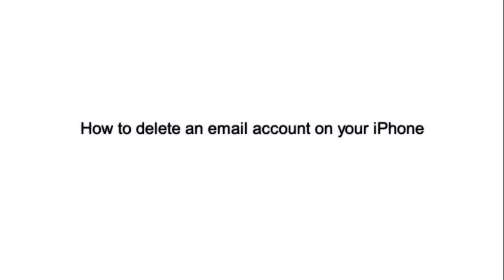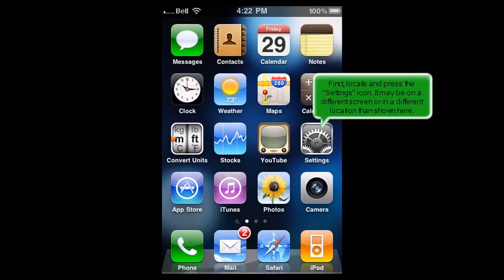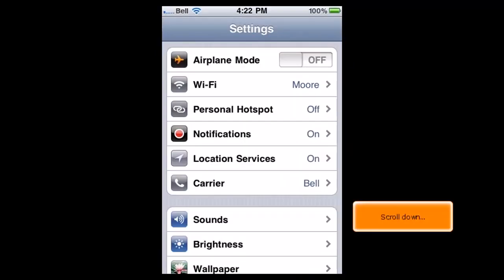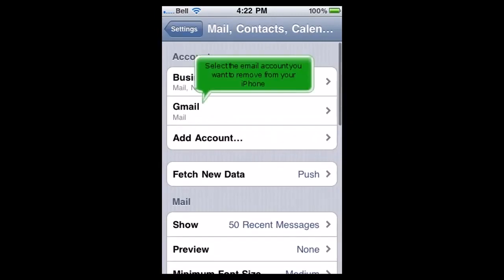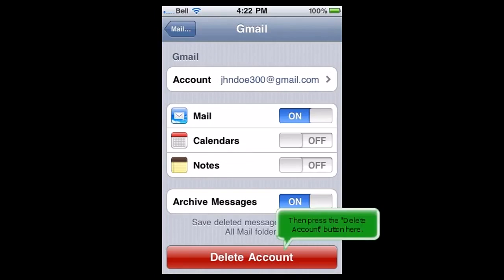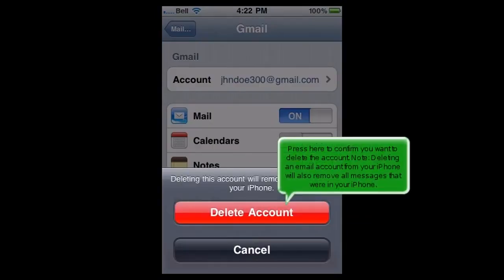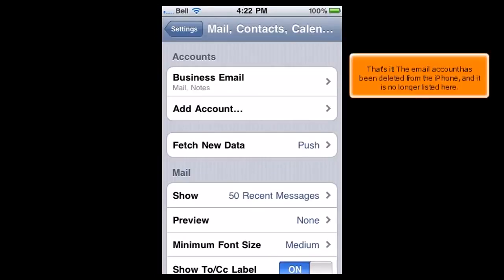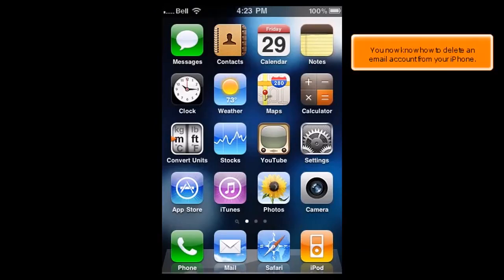iPhone: How to Delete an Email Account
In this HostPapa tutorial, we show you how to delete an email account on your iPhone.

 First, select the settings icon, then go to the Mail, contacts, calendars. Select the email account for which you want to delete. Press delete account. Note this will remove all the messages off your phone for this email account. The email account has been deleted from the iPhone, and will no longer be listed here.